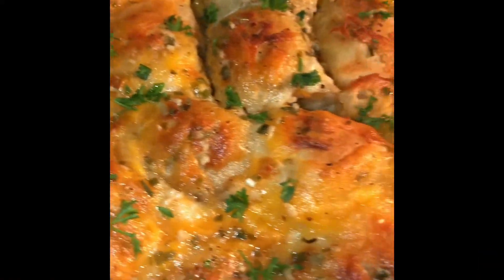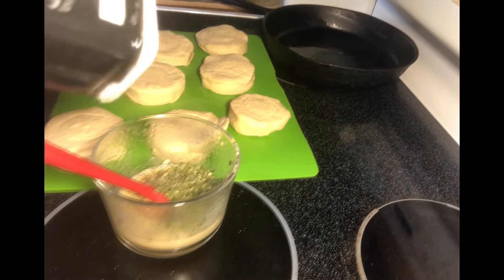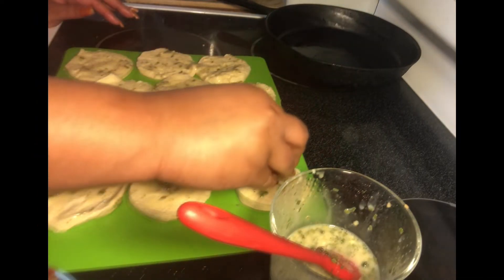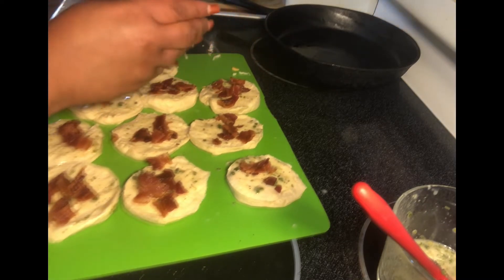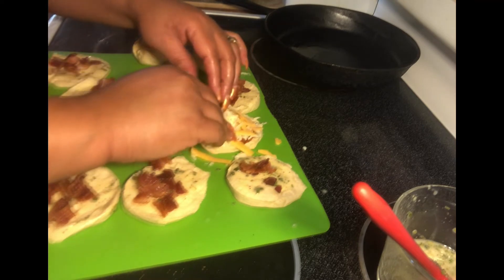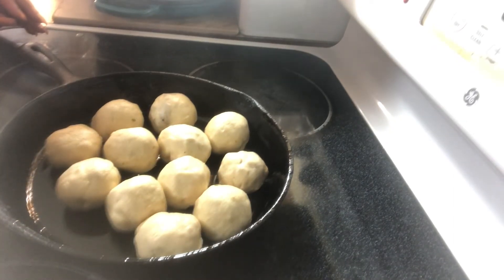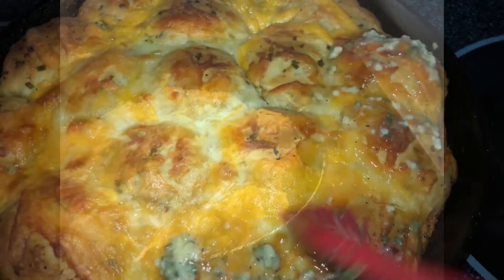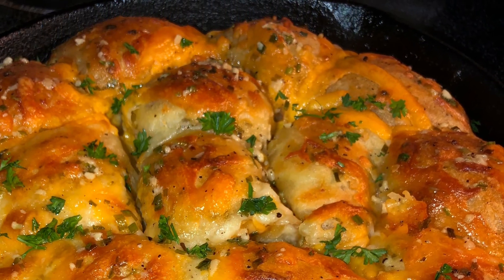CHEESY BACON STUFFED BISCUIT GARLIC BREAD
Ingredients
1 can of Biscuits with layers
10 slices of bacon
1/2 stick butter
1 tbs garlic
1tbs of chives
cheddar and mozzarella cheese

Preheat oven bake about 20 mins till biscuits are golden brown cheese nice and melted ovens vary so just check on the biscuits if it looks like it needs more time give it a few more mins.

Link to order my All Purpose Seasoning No msg gluten free